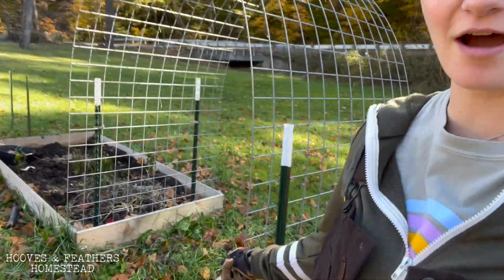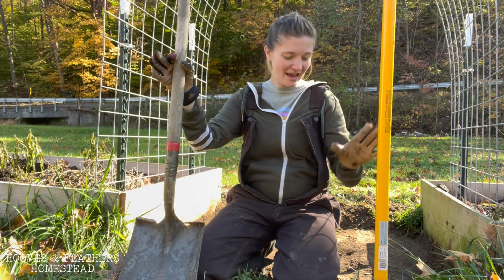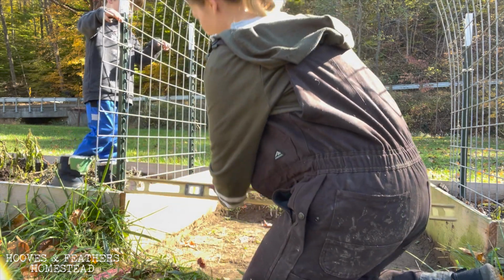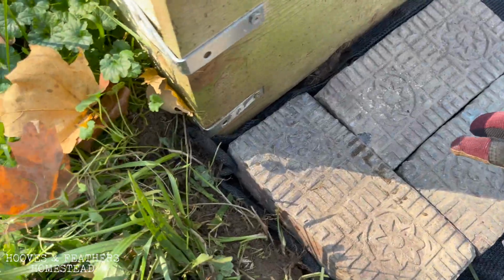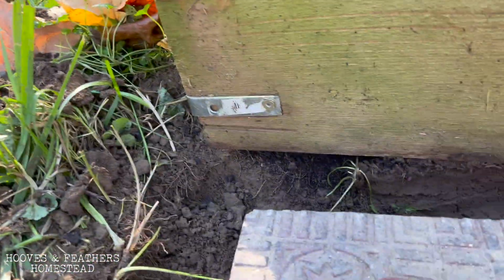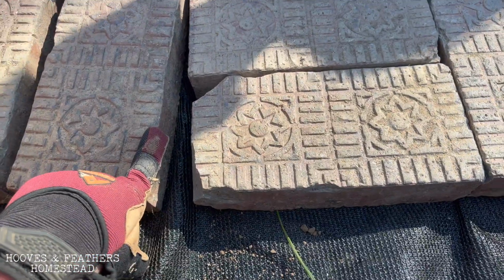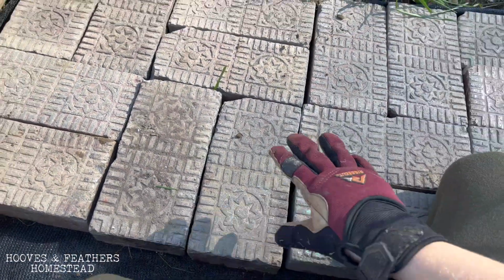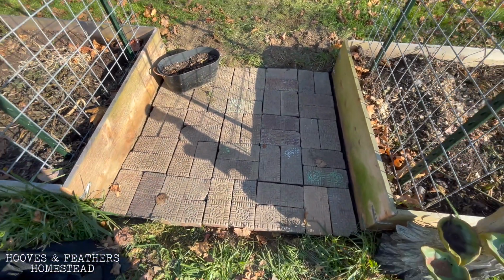Garden Patio Project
Spent the afternoon working on repurposing some star bricks that have just laying around in the way. This was a FREE project so that makes it even better. My first attempt at brick laying...what do you think?